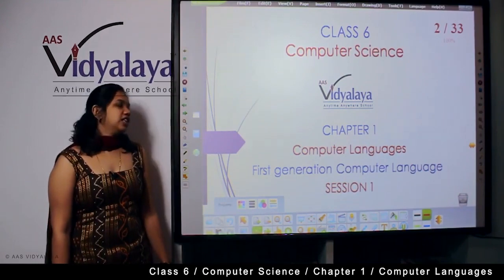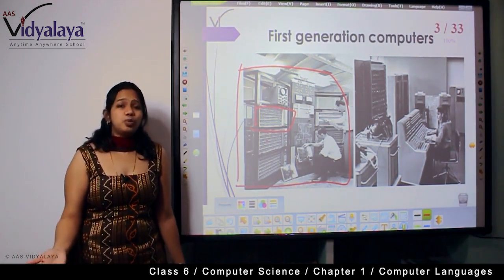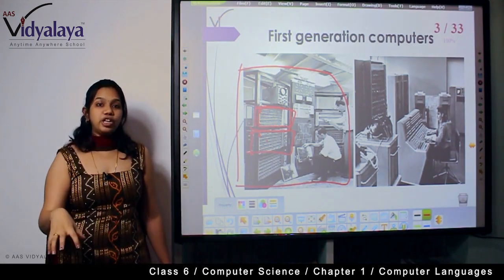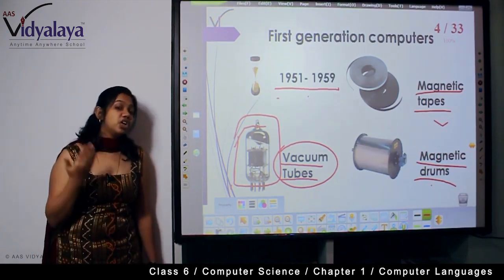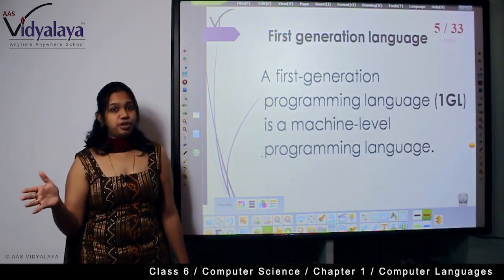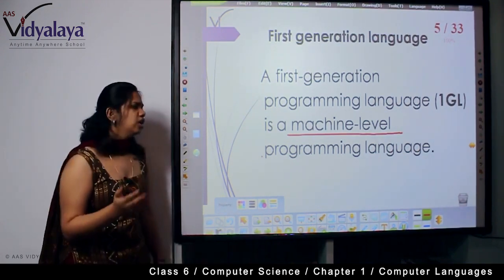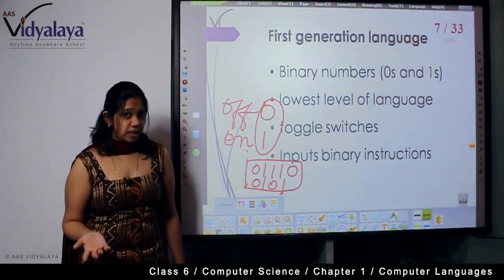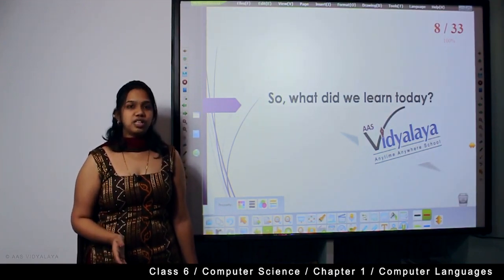CBSE / NCERT - Class 6 Computers - Computer languages - First generation of computers